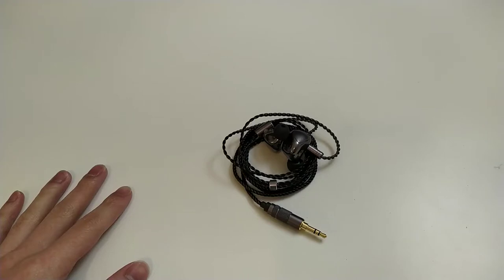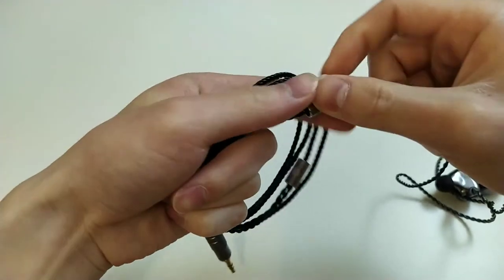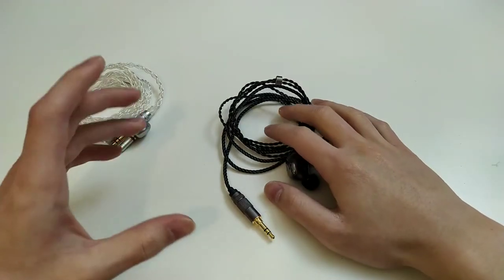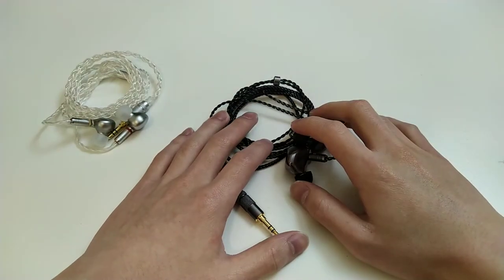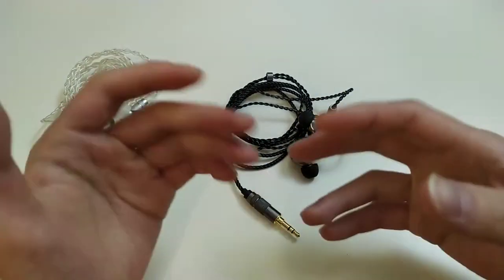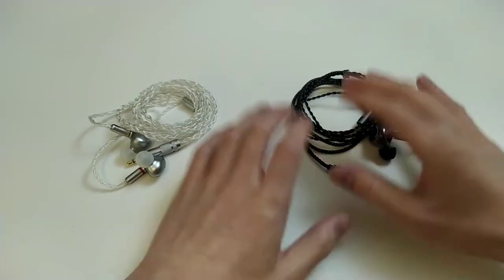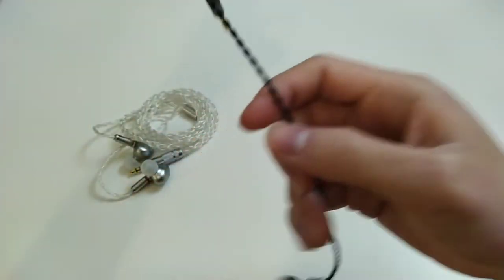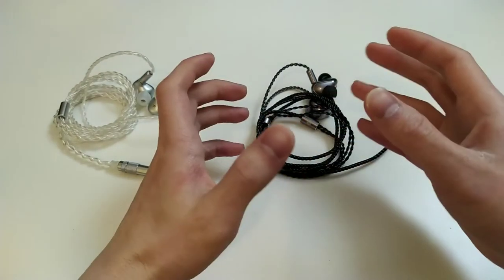Tin HiFi T5 Review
Video review of the Tin HiFi T5 by Fc-Construct

MSRP is $130 but earlier bird on Linsoul and Drop was $109.